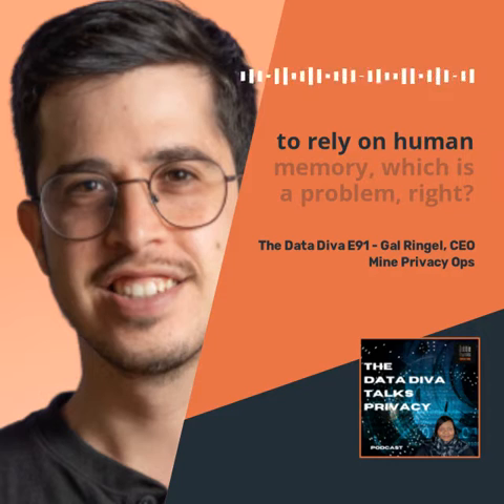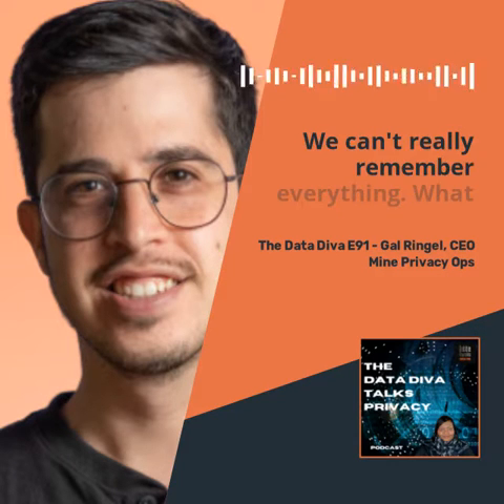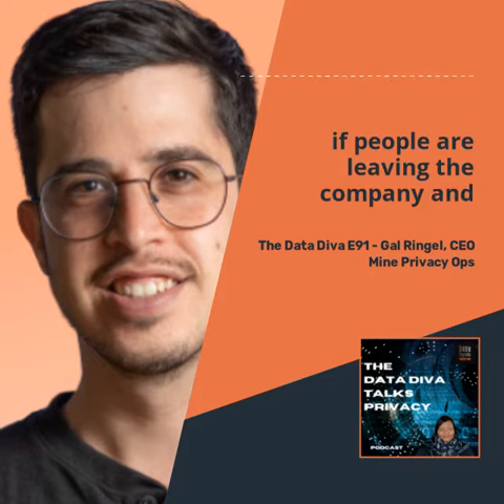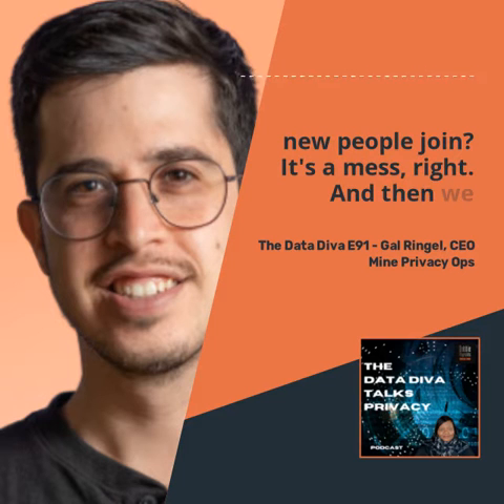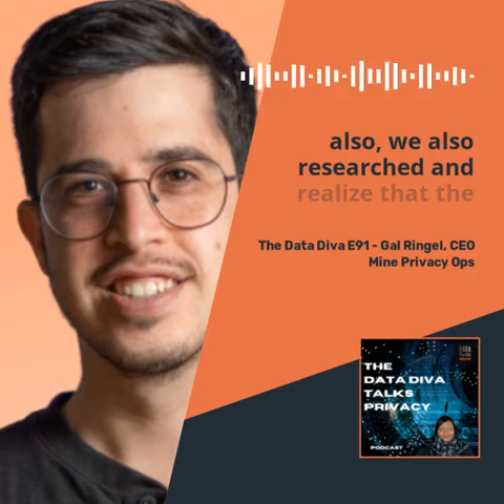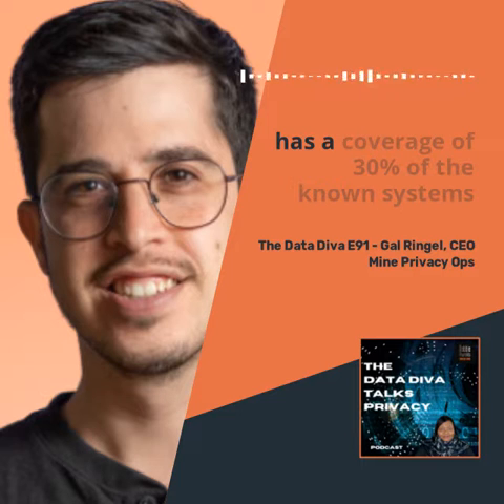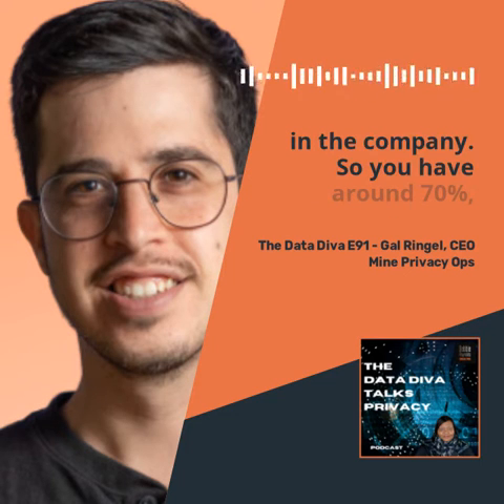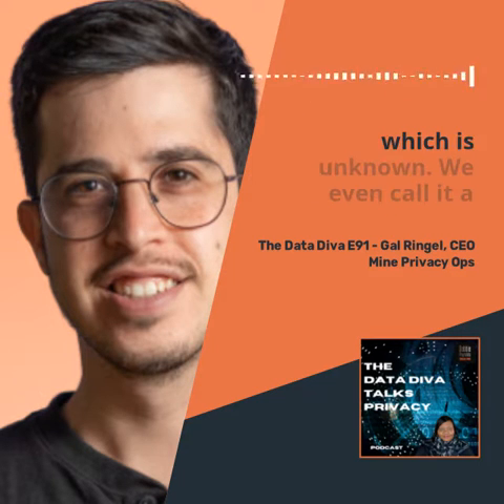The Data Diva Talks Privacy Podcast - Gal Ringel and Debbie Reynolds - Video Shorts